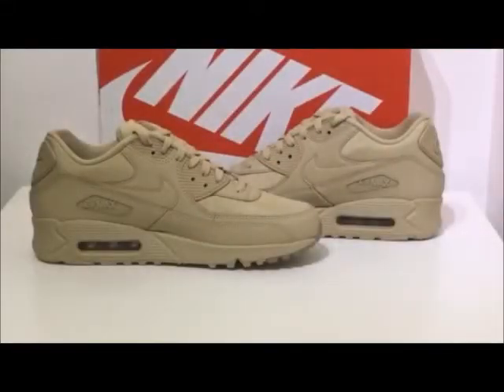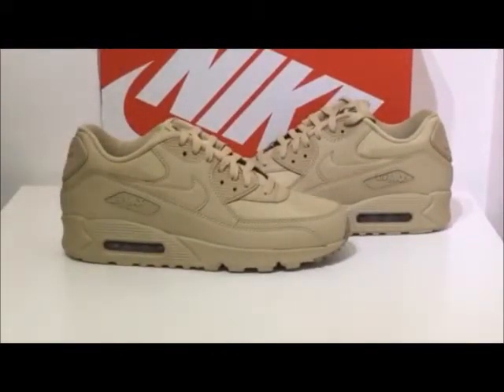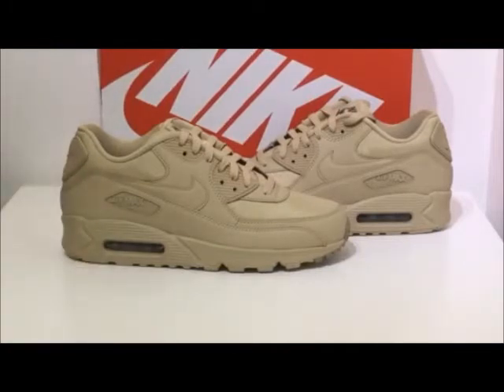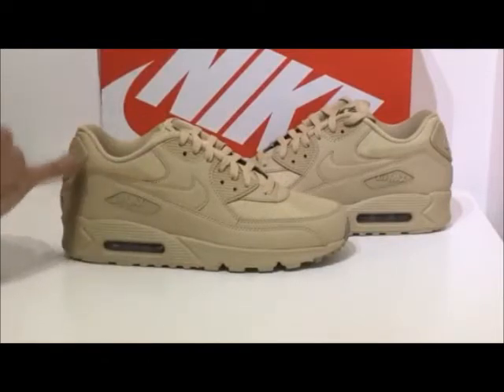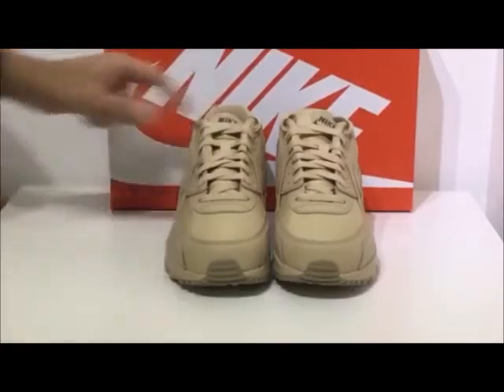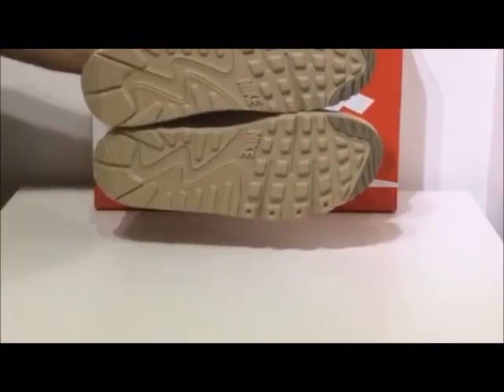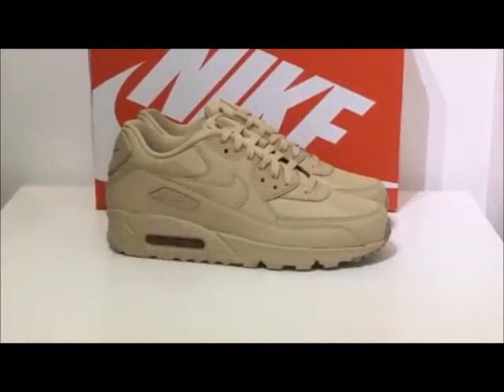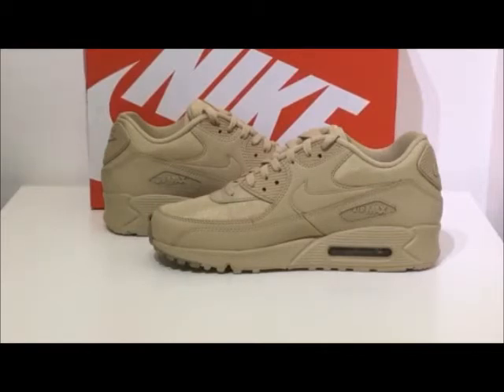Nike Air Max 90 Ballistic Mushroom Colour Way Product Presentation By Crime Clothing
Product Presentation of the Nike Air Max 90 Ballistic Mushroom Colour Way available